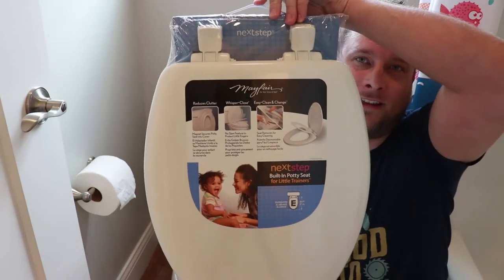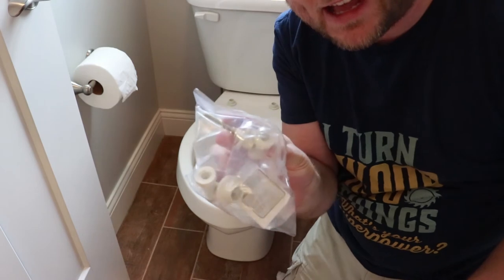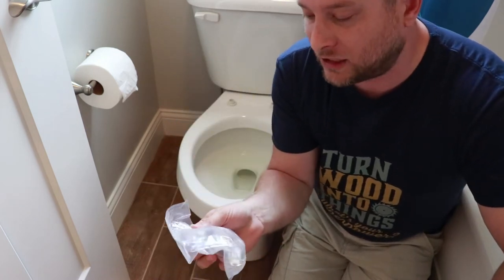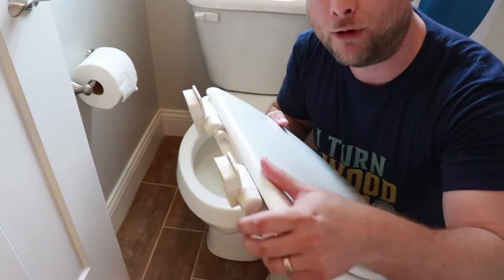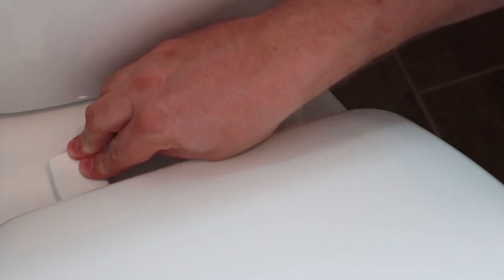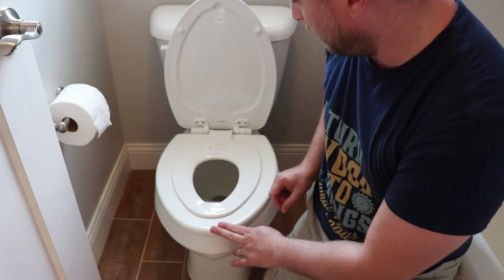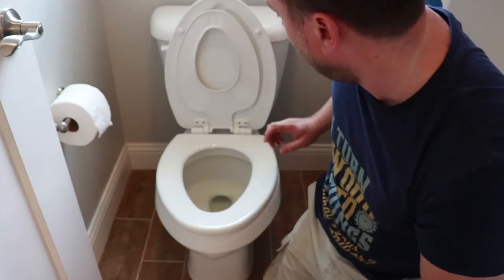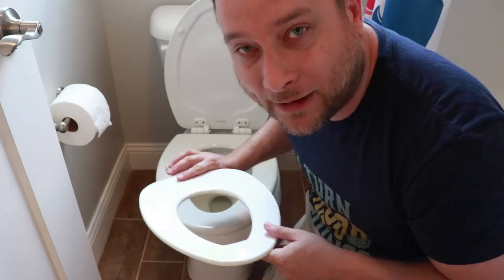How to Install a Mayfair Nextstep Toilet Seat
Learn how to install a Mayfair Nextstep Toilet Seat. This toilet seat reduces clutter by having a magnet that secures the kids potty seat into the top cover. This seat has a no slam feature to protect little fingers and the kids seat is easy to remove for cleaning. There are also quick releases for the adult seat to be removed for cleaning.

Amazon link for the seat I used in the video

I love this seat and would recommend it for anyone who has kids. Here is the model that I used. Mayfair 183EC 000 NextStep Child/Adult Toilet Seat with Easy-Clean & Change Hinges, Elongated, White